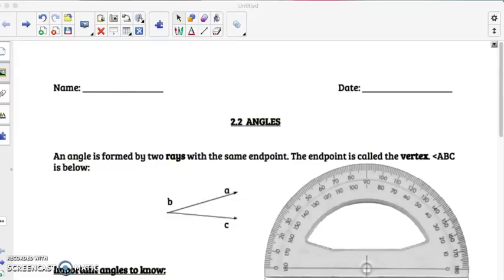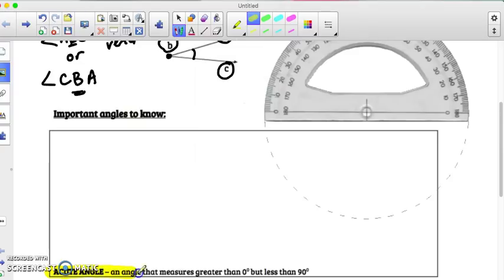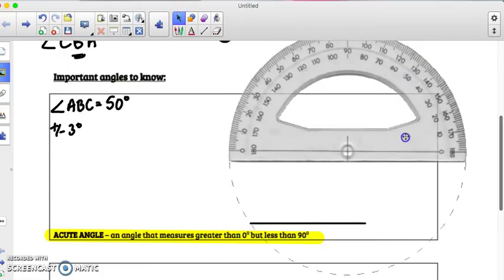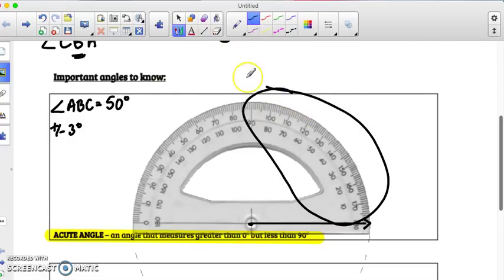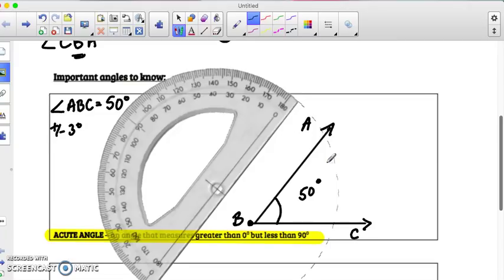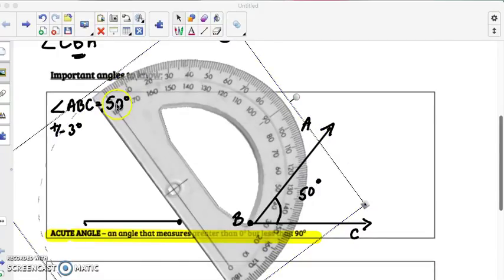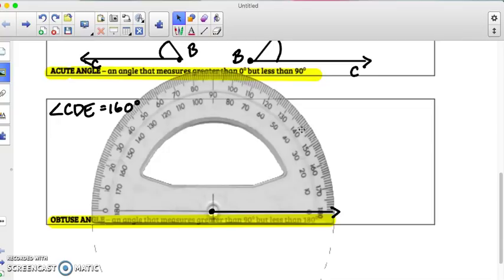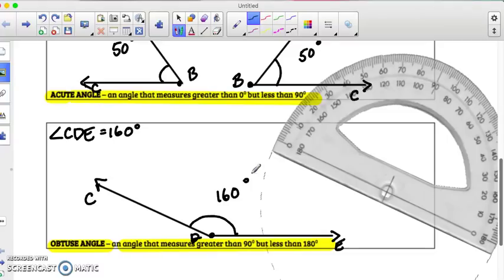Math 6 Unit 2 Lesson 2.2 Constructing Angles Part I